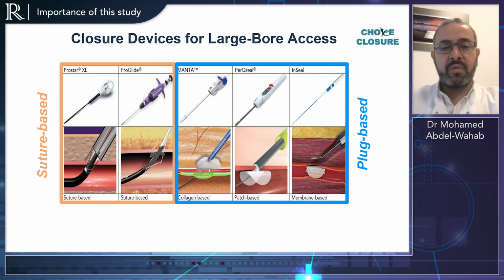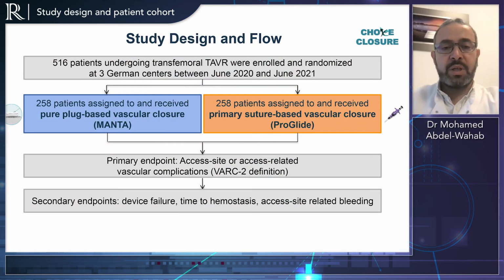TCT 2021: CHOICE-CLOSURE: Plug-based Vs Suture-based Large-bore Vascular Closure | Dr Abdel-Wahab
In this short summary interview, Dr Mohamed Abdel-Wahab (Heart Center Leipzig, University of Leipzig, DE) talks about the findings of the CHOICE-CLOSURE trial. The randomized trial investigated the plug-based versus suture-based large-bore vascular closure.

Discussion points:
-Importance of this study
-Study design and patient cohort
-Key findings
-Impact on practice
-Next steps

Recorded remotely from Leipzig, 2021.

Radcliffe Cardiology is a dynamic, digitally-focused producer & publisher of Cardiovascular, Renal and Metabolic (CVRM) content for physicians worldwide. We aim to assist in the continuous education of physicians within the cardiology fraternity, generating a range of clinical content through collaboration with leading cardiologists from around the globe.